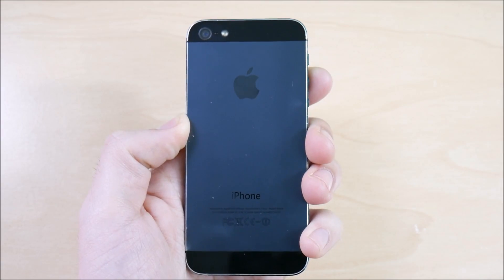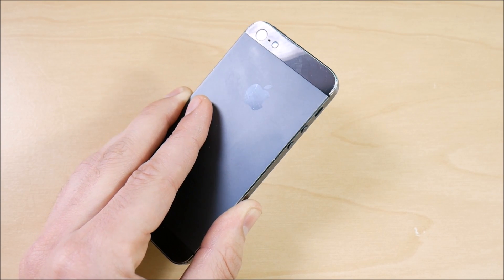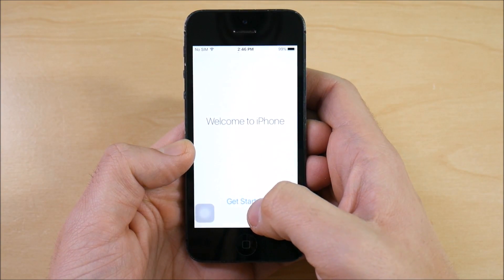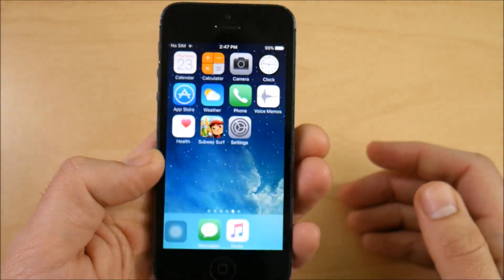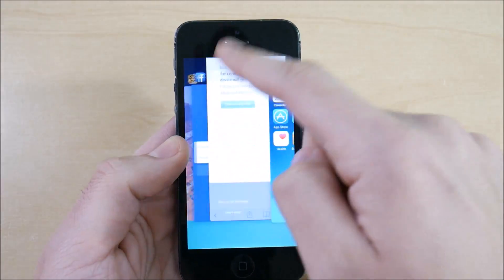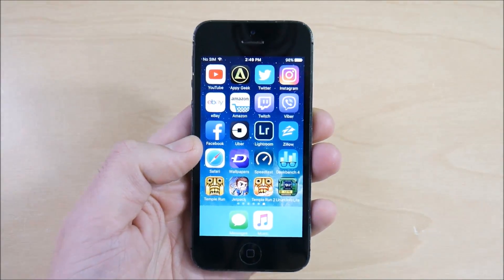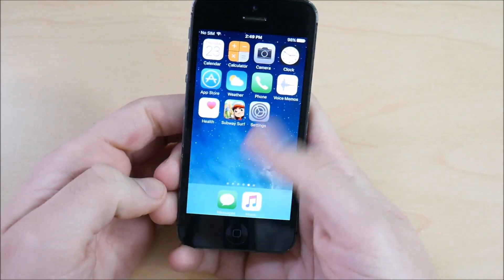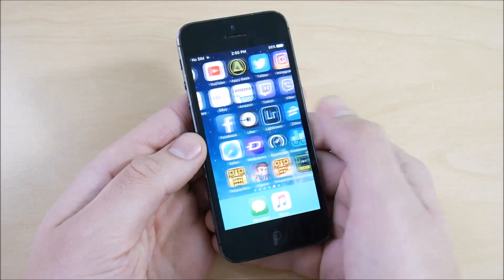iPhone 5 iOS 10.3 Beta 7 Review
iOS 10.3 Beta 7 has been released for your iPhone 5, iPhone 5C, iPhone 5S, iPhone 6, iPhone 6 Plus, iPhone 6S, iPhone 6S Plus, iPhone 7, iPhone 7 Plus. In this video we do a iPhone 5 iOS 10.3 Beta 7 Review with the intentions of helping you to decide if this is a software update that is going to be worth your time or not.